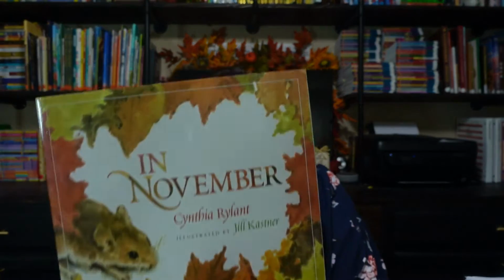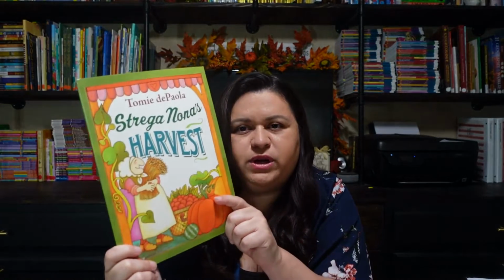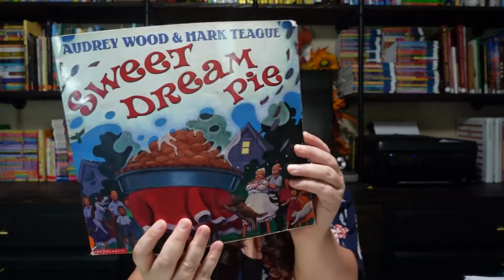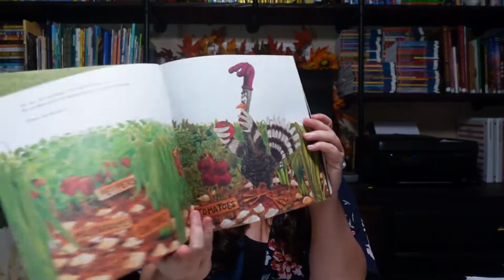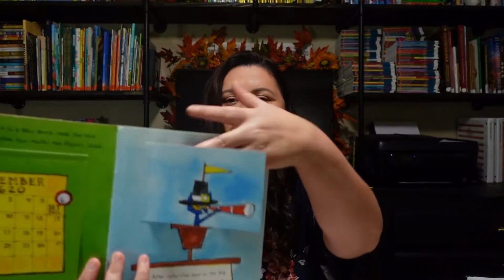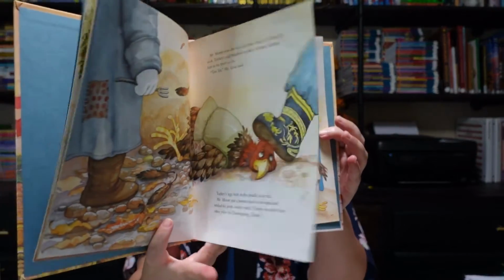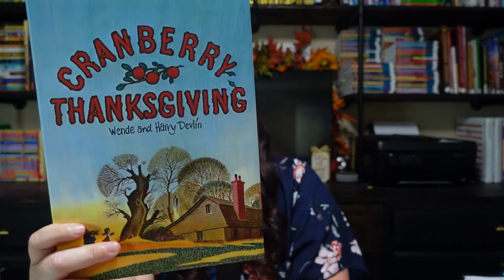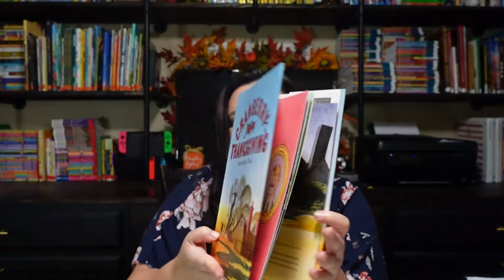Our Favorite November Books//Thanksgiving Books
Today I am sharing the books that we read every November in our homeschool.

There Was an Old Lady Who Swallowed a Turkey

The Best Thanksgiving Ever!